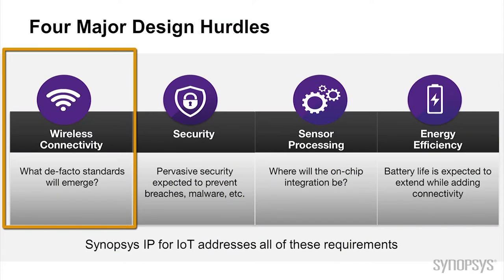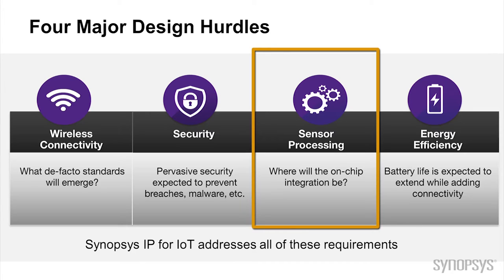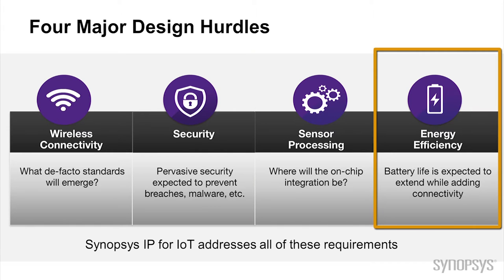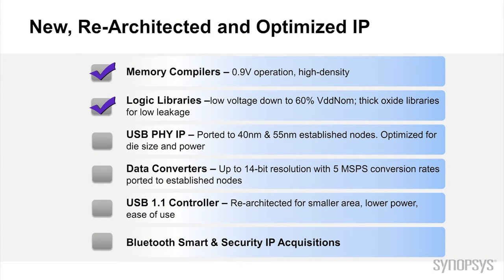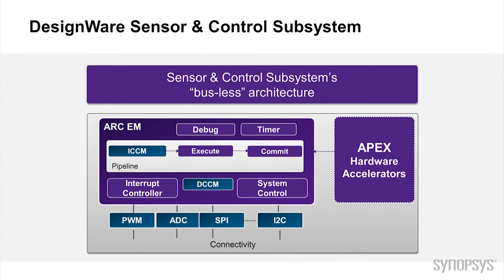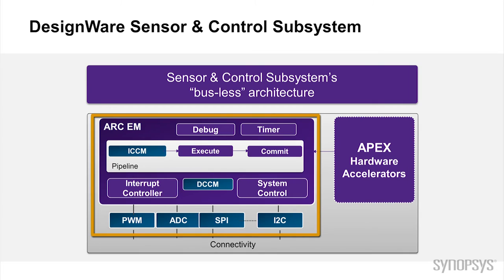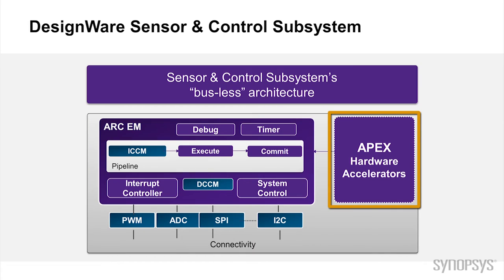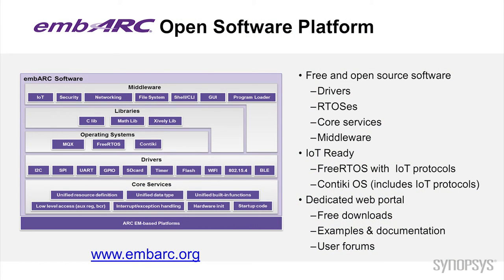Synopsys Accelerates IoT Designs with Comprehensive IP Portfolio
John Blyler, editorial director for IoT Embedded Systems, talks to Ron Lowman, strategic marketing manager for IoT, about how Synopsys has re-architected and optimized its comprehensive IP portfolio to address connectivity, security, energy-efficiency and sensor processing requirements of IoT designs.